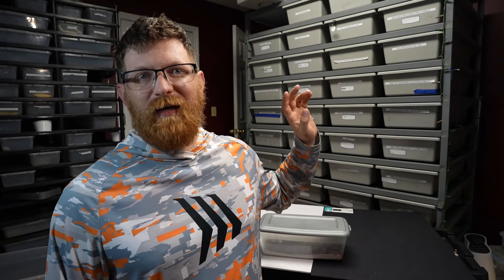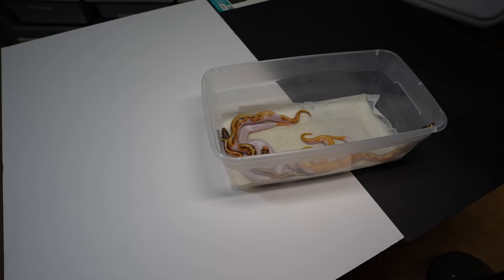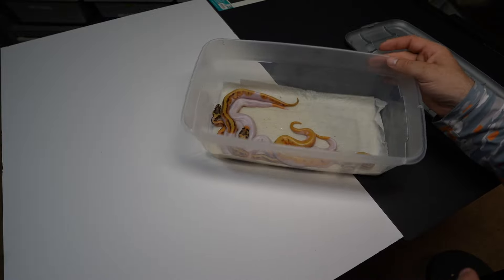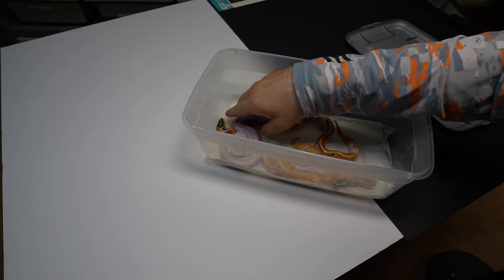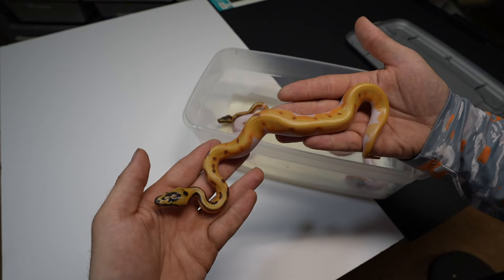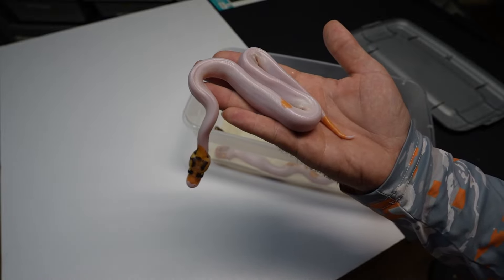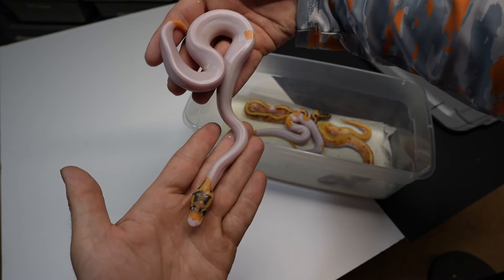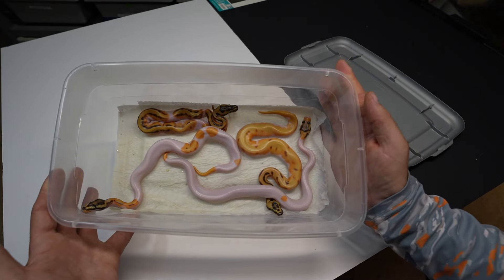Ball Python's By Kinova ! First Clutch Of The Year ! We hit the ODDS !!